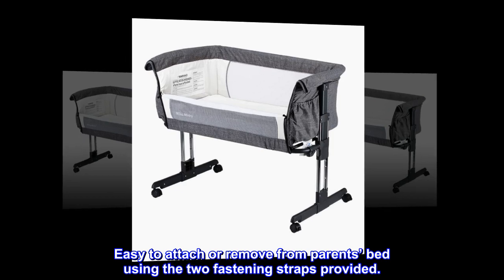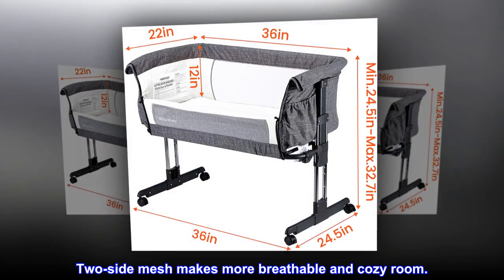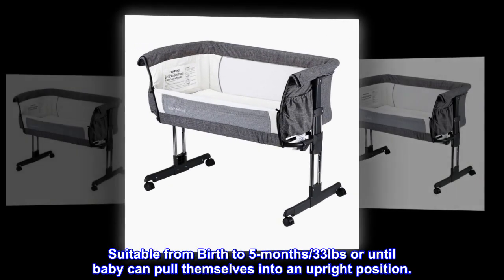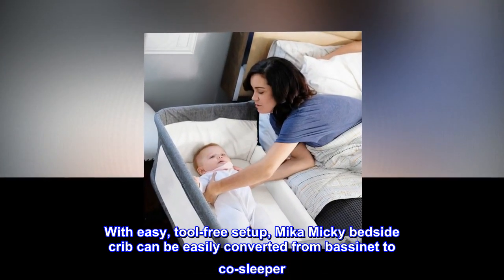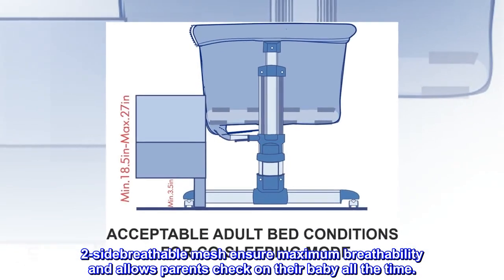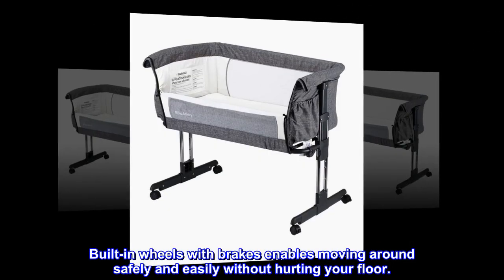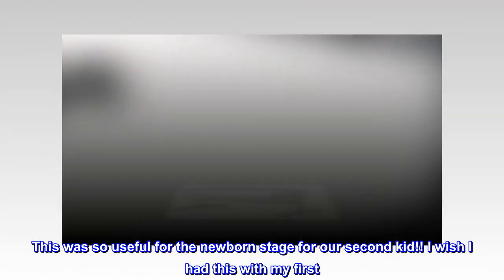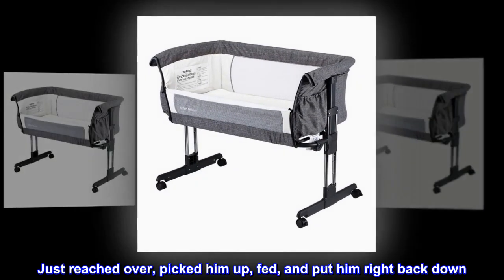Mika Micky Baby Bassinet Bedside Sleeper Bedside Crib Easy Folding Portable Crib All mesh 2022 New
Easy to attach or remove from parents’ bed using the two fastening straps provided.
7 height positions to suit parents' bed. Easy-open side panel for bedside mode.
Two-side mesh makes more breathable and cozy room.
Stable bottom supported and comfortable mattress with sleeping board.
Suitable from Birth to 5-months/33lbs or until baby can pull themselves into an upright position.
Bedside Sleeper
With easy, tool-free setup, Mika Micky bedside crib can be easily converted from bassinet to co-sleeper. It’s very convenient to interact or take care of your baby at anytime.
2-side breathable mesh
2-sidebreathable mesh ensure maximum breathability and allows parents check on their baby all the time.
Built-in wheels with brakes
Built-in wheels with brakes enables moving around safely and easily without hurting your floor.

Wish I had this for my firstborn too
This was so useful for the newborn stage for our second kid!! I wish I had this with my first. It makes nighttime feedings a breeze. I didn’t even have to get up out of bed. Just reached over, picked him up, fed, and put him right back down. Loved it!!